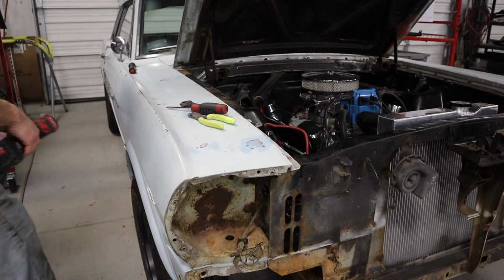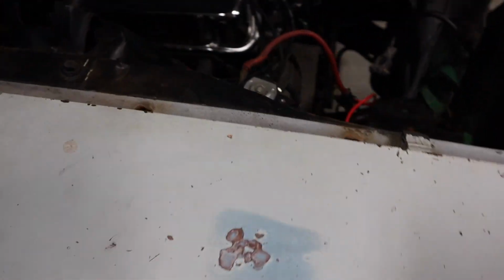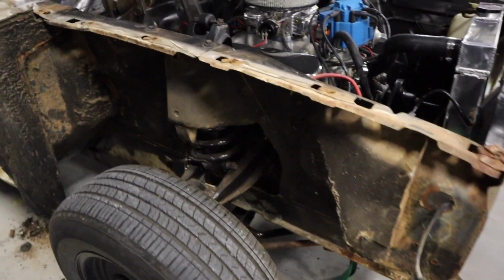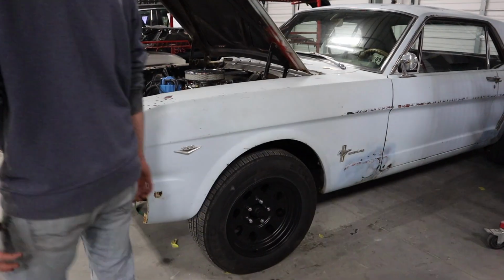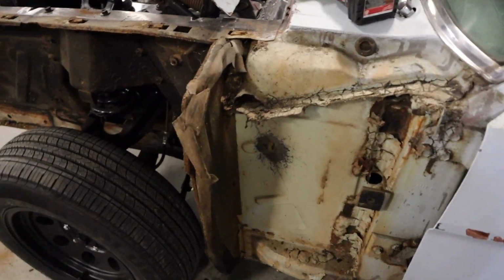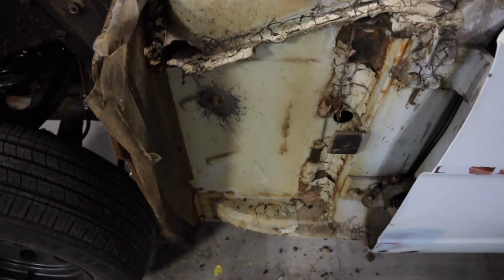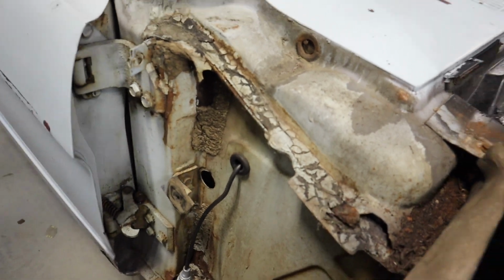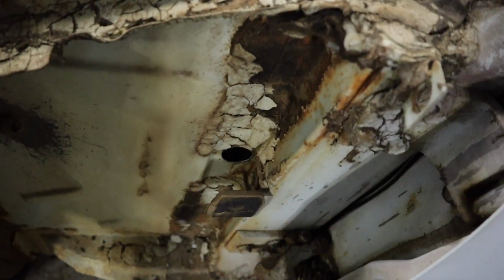Taking the Fenders off! (tear down part 2)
I got the fenders off and got a good surprise. Still working to get it down to a shell so I can start the body work!

Music is by: Joakim Karud
Check Him Out!